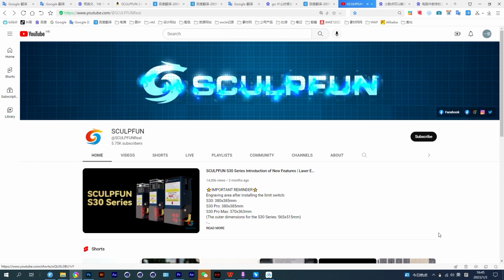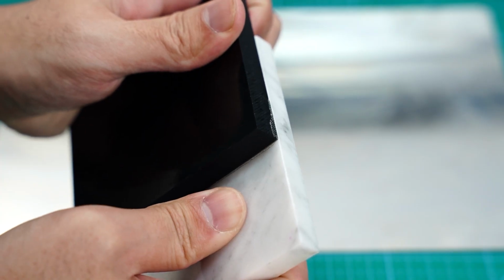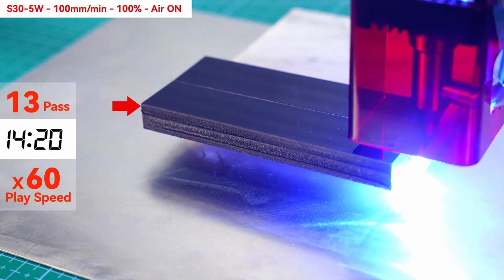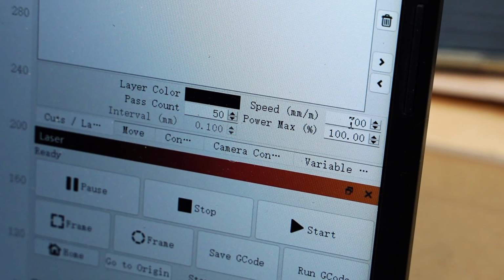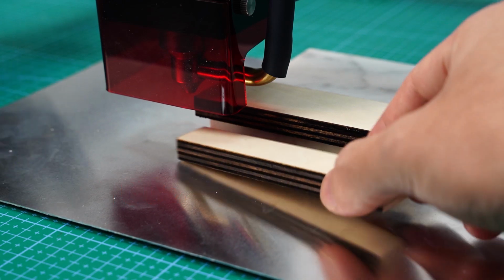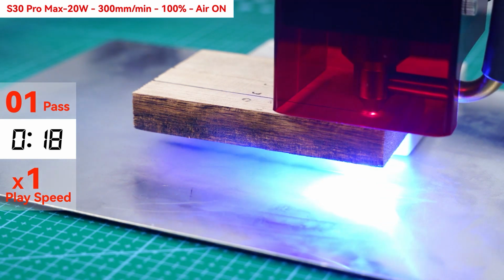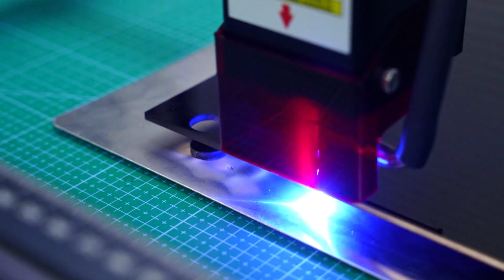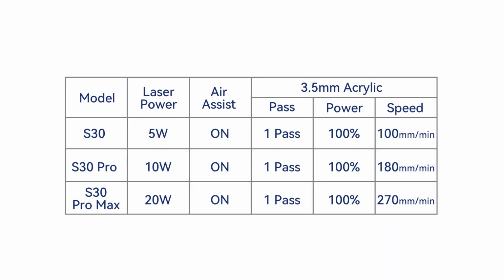Faster！But How Much Faster? SUCLPFUN S30 5W 10W 20W Laser Cutting Efficiency Comparison Test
As we all know, the Sculpfun S30 Series has three models:
S30 5W, S30 Pro 10W and S30 Pro Max 20W.

📣How do these three models perform on 11mm Acrylic, 10mm Plywood and 15mm Wood? How many passes?
📣What's the difference between them and the S9?
📣Does turning ON air assist help cutting efficiency?

Let's find out in the video!

What tutorial video would you like to see next time? 👍

If you like the video please click "👍".

❤️Purchase links For S30 5W❤️

▷Banggood (Global delivery):
▷Amazon (US&EU warehouse & fast delivery)
 （10%off: 109NVKJZ）

❤️Purchase links For S30 Pro 10W❤️

❤️Purchase links For S30 Pro Max 20W❤️

▷Banggood (Global delivery):
（15%off code :15CDGTVJ）
▷ebay (EU):

0:00 11mm Acrylic cutting
4:48 10mm Plywood cutting
8:03 15mm wood cutting
10:48 3.5mm Acrylic's fastest cutting speed